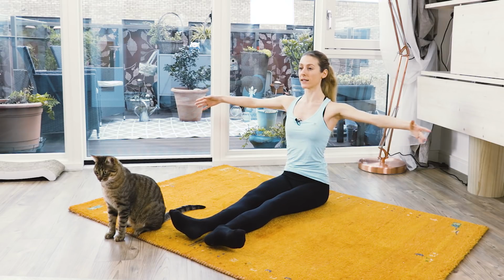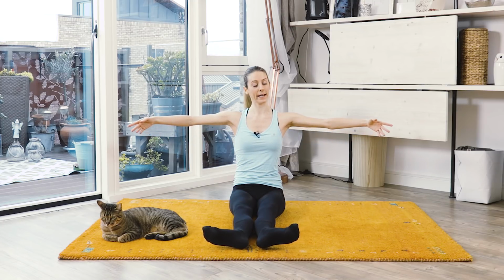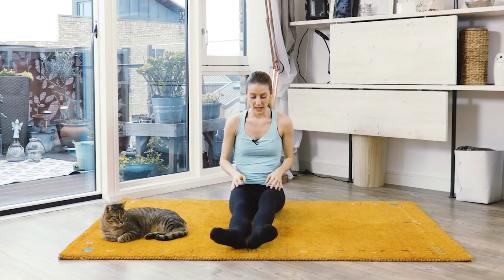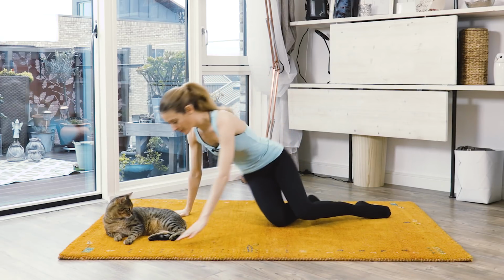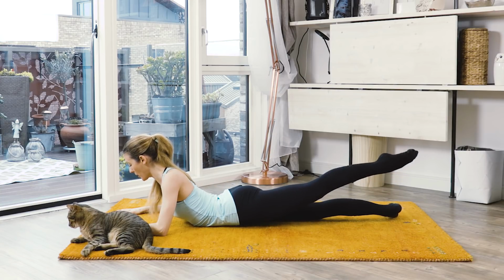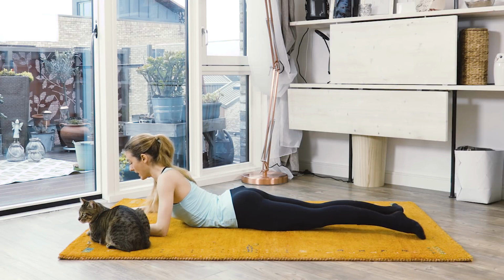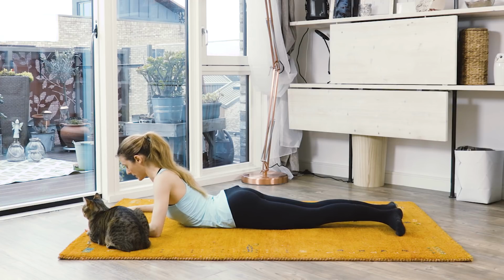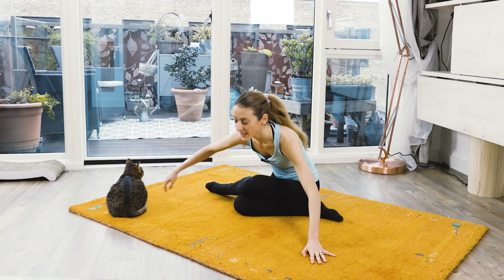Floor Barre | Understanding Basic Movements in Ballet and Turn Out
Ready for some Floor Work? This workout will help you understand the basic movements done in Ballet. This Barre is a great legs workout and it will concentrate on glutes and hamstrings as well as finding the time to stretch and elongate the worked muscles.

✴✴✴✴ DOWNLOAD LDT APP ✴✴✴✴
Apple:

Stuck with your training? TRY MY WORKOUT PLANS

✴CoFounder/Performer/Writer:                                        ✴
✴Alessia Lugoboni                                                              ✴
✴CoFounder/Cinematographer/Cameraman/Editor:    ✴
✴Iacopo Di Luigi                                                                   ✴